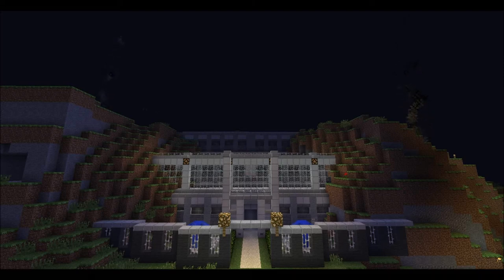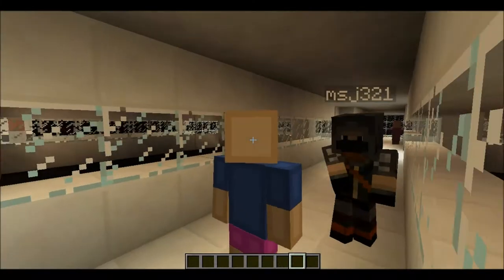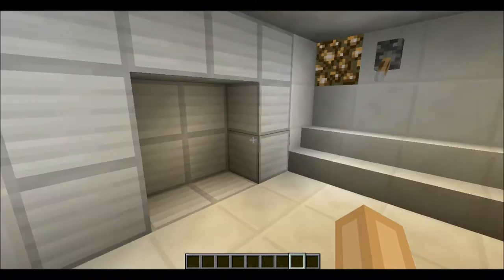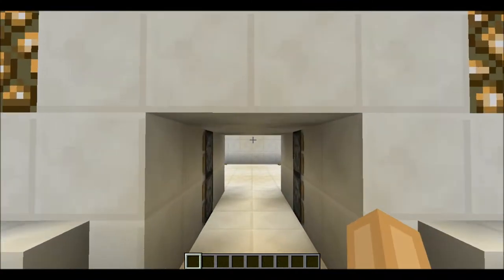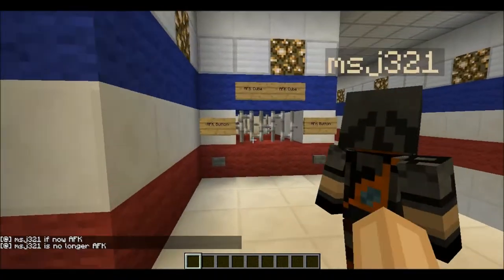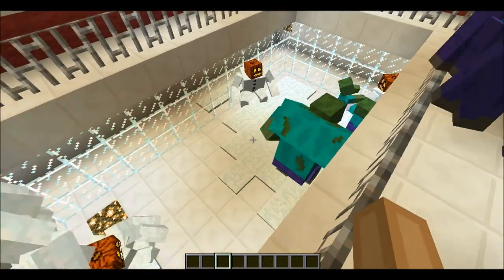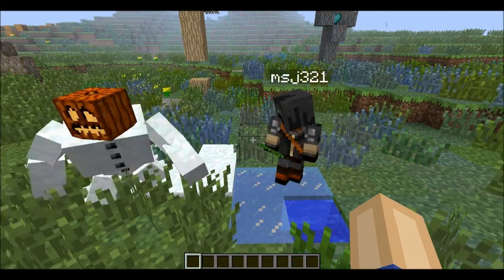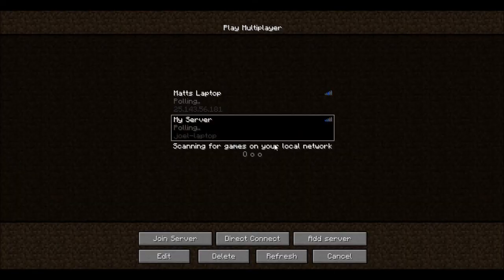Jambob Cast Presents: Jambob Mod Testing Facility Tour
The Jambob Cast have spent a week on this and they we sure think this is epic.